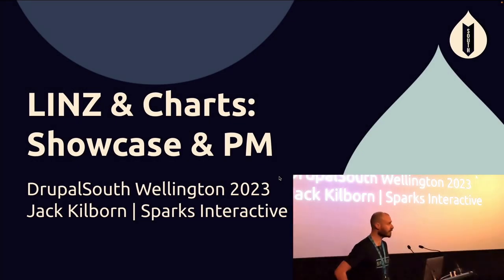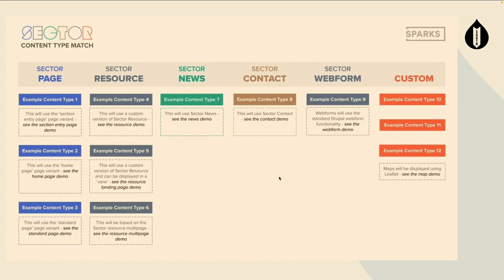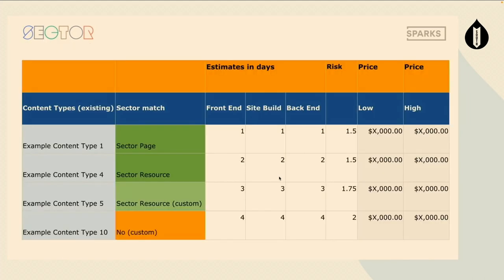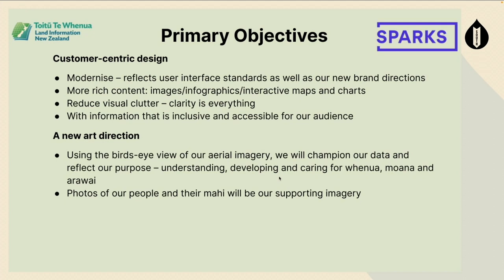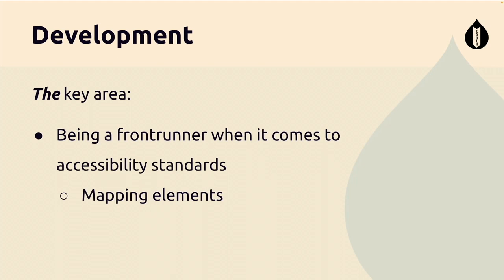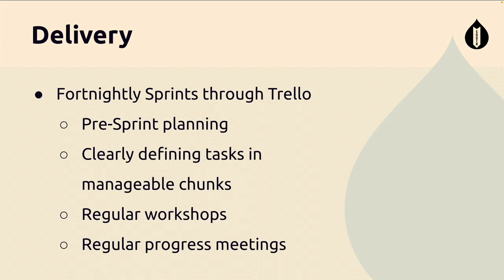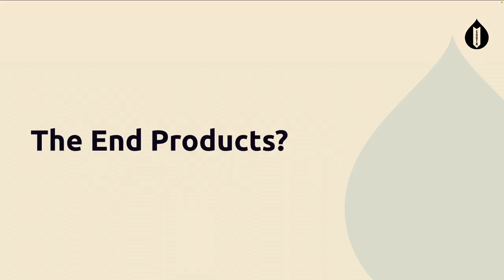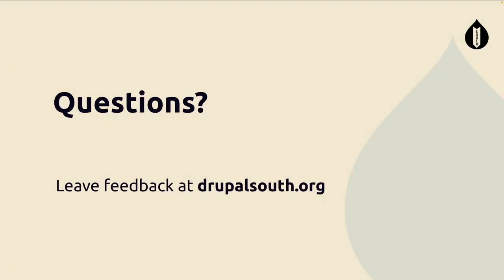LINZ & Charts Showcase: From Discovery and Designs, to Development and Delivery / Jack Kilborn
LINZ & Charts Showcase: From Discovery and Designs, to Development and Delivery
/ Showcases & Project Management /
Jack Kilborn
In the middle of 2021, Sparks were tasked with rebuilding in Drupal 9, looking to replace the previous Drupal 7 website.

We'll cover the main build - matching like-for-like from Drupal 7 to Sector for Drupal 9, whilst working in an agile way: setting tasks to complete in fortnightly sprints, chopping and changing ideas and methodology to match updated thinking and opportunities.

Then thrown into the mix: another requirement, to rebuild a tool from scratch that previously existed within the LINZ With a different audience and requirements, it was clear that a second website would be needed.

We'll showcase how we did it, from discovery and designs, to development and delivery.
Recorded by Tomato Elephant Studio